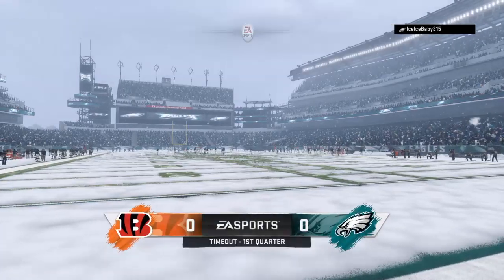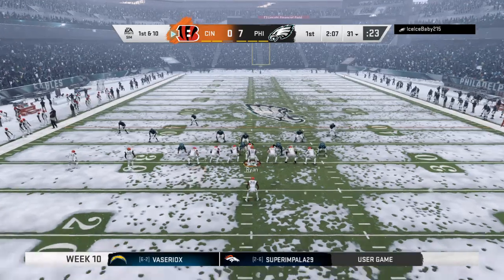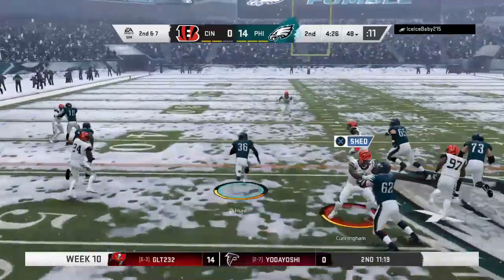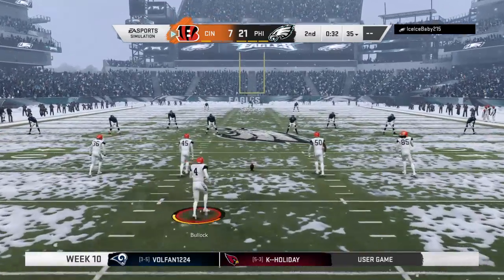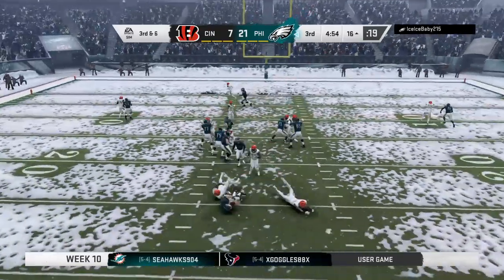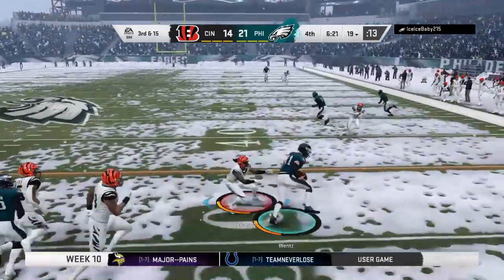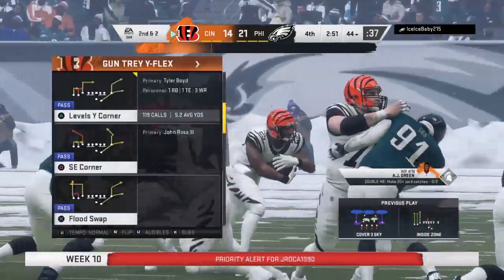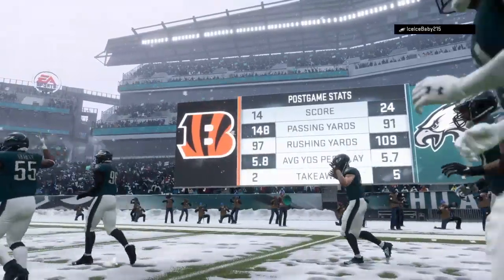Bengals @ Eagles wk10